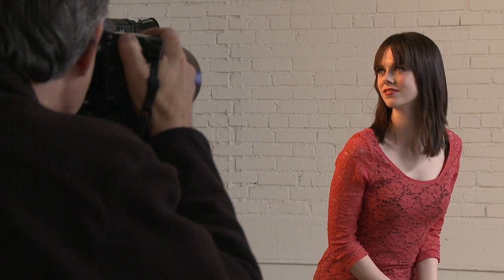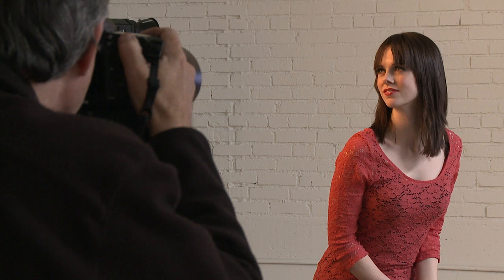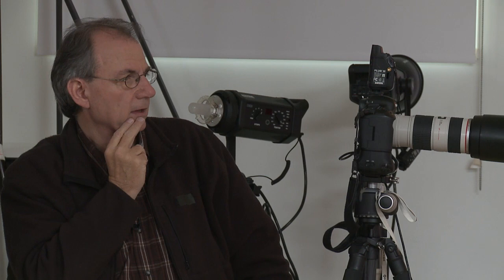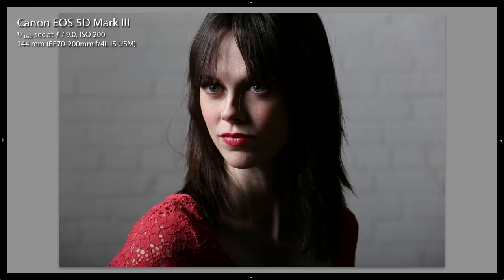Taking Inspiration from the Old Masters with Tony Corbell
Today's photographers can draw inspiration from painters and cinematographers when setting up their lights.

In this clip from, Studio Lighting - The Power of Control, Tony Corbell replicates "Rembrandt light" for a photograph.